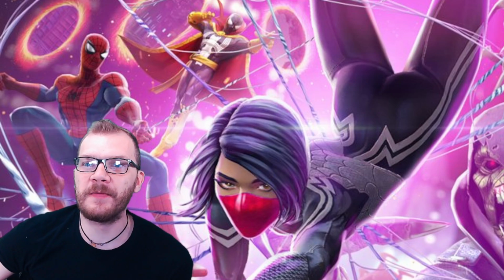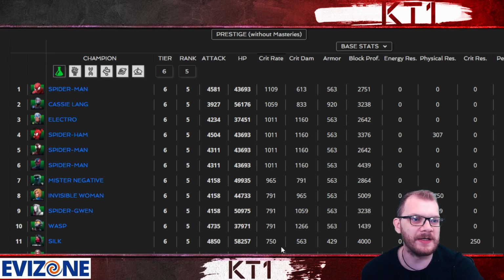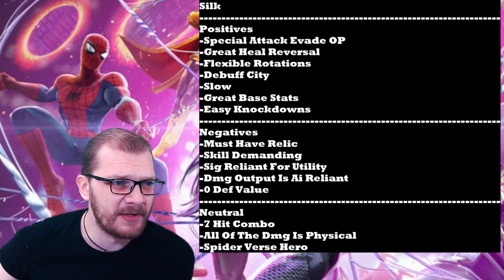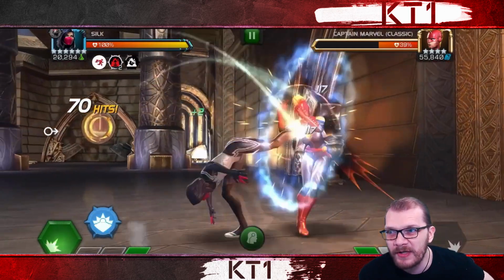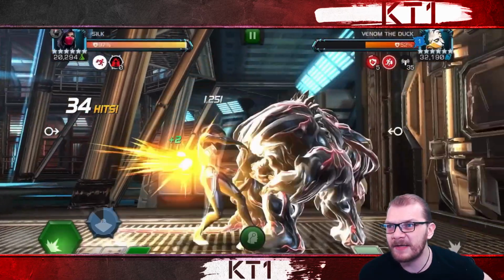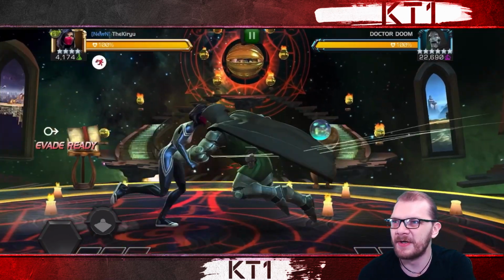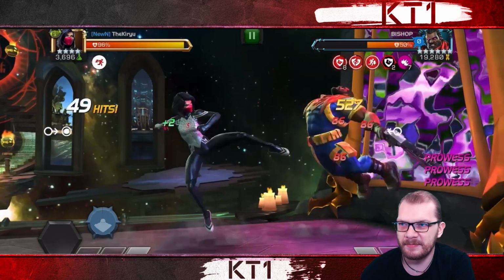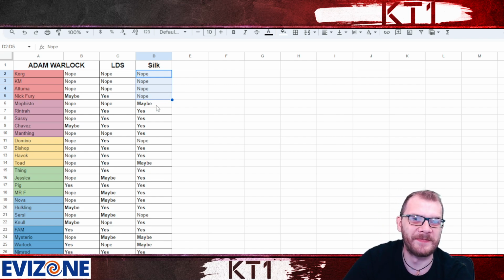Silk Guide! Rotation/Abilities/Matchups And More!